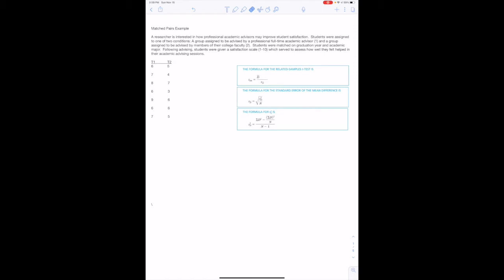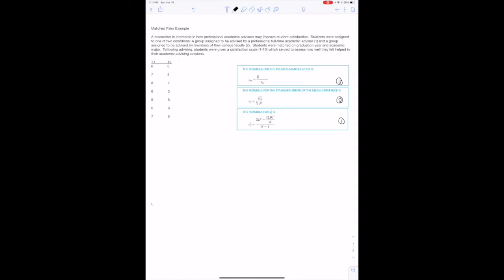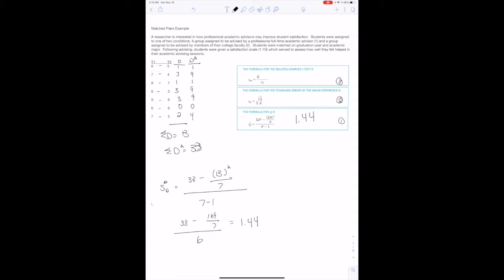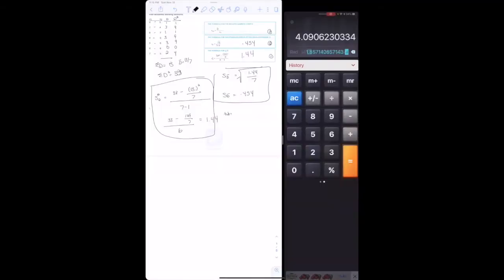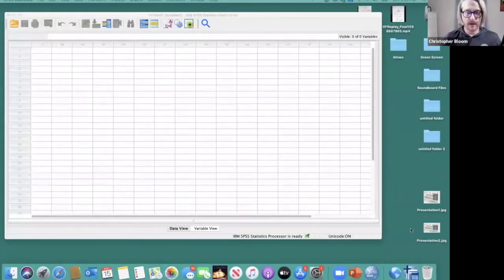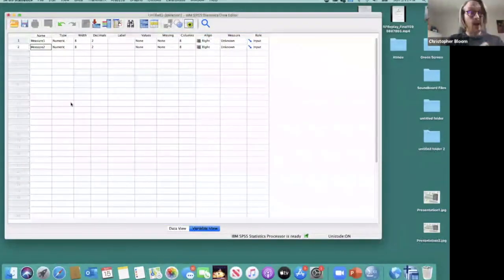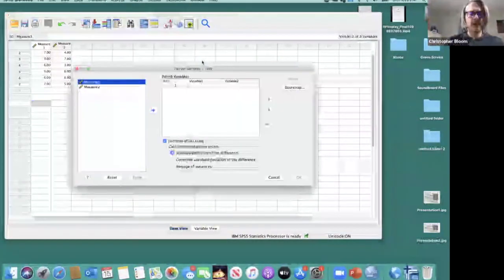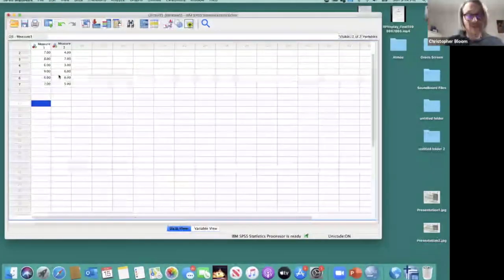Related Samples t test calculation